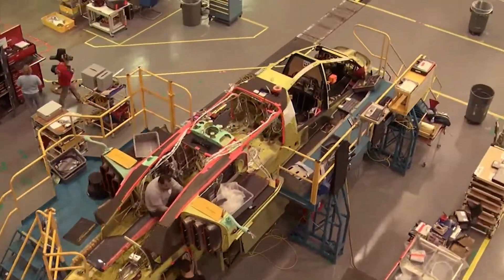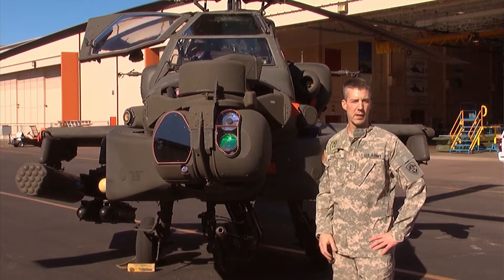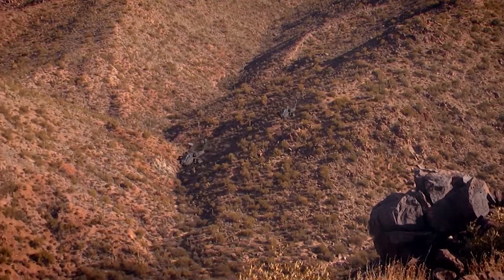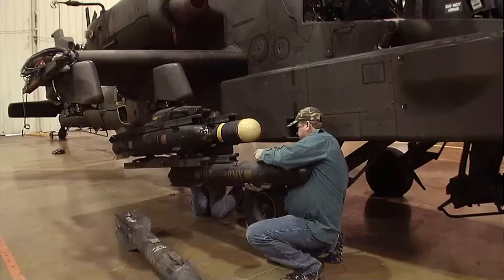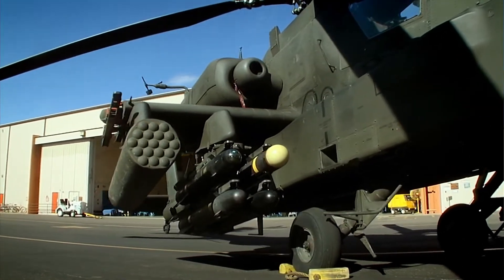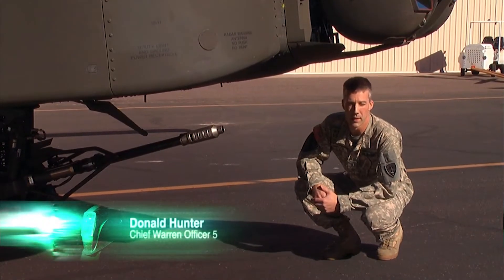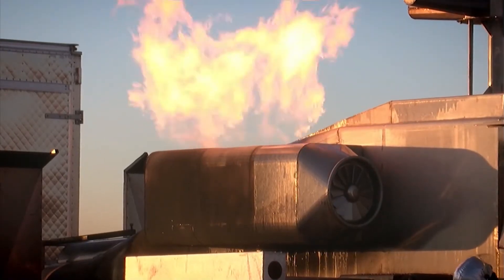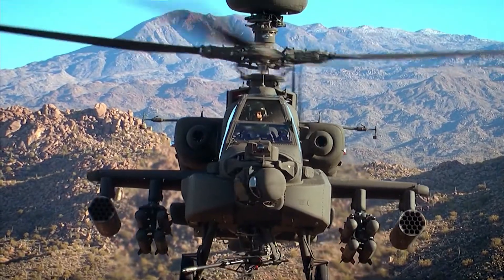Building the Brand Apache Attack Helicopter Part 5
A series I edited covering the world's most iconic brands. In this part the Apache gets its firepower and weapons guidance systems.